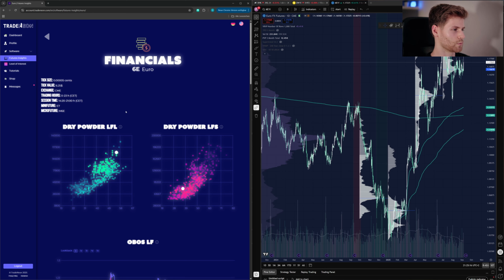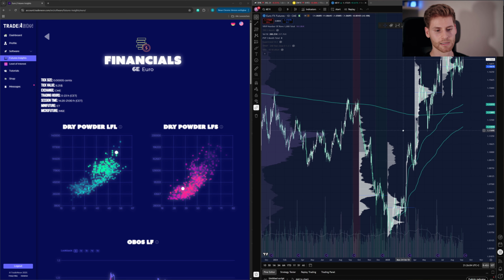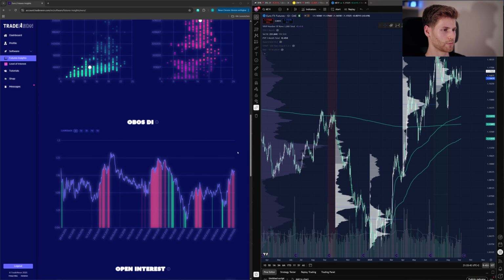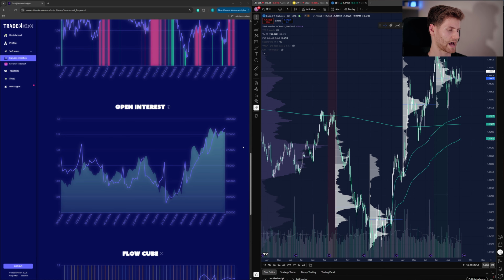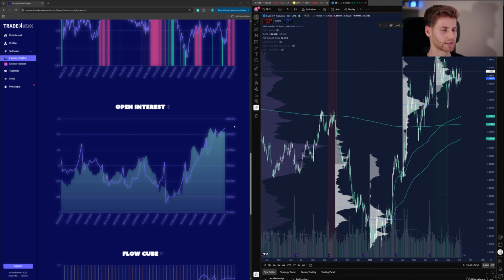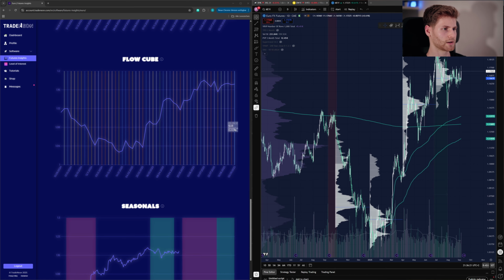EUR/USD Future (6E) Analysis – Short Signals vs. Long Trend ⚡️ Swing Trading Market Analysis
Where does the EUR/USD Future (6E) really stand?
In this swing trading market analysis, we dive into the Euro FX Future (6E) and analyze CoT data, leveraged funds, open interest, and seasonality using our analysis software Futures Insights. Learn how institutional positioning impacts market trends and where short signals may appear despite a long trend.

Swing Trading Market Analysis with Simon – new every month
In this market analysis, we take a look together at the most important futures markets, current CoT data, and fundamental trends. This way, you can spot where the best opportunities for your swing trading arise.

⏱️ Timestamps

0:08 Welcome & Format Overview
0:24 Introduction (Zimat, TradeNeon Academy)
0:35 Focus Market: EUR/USD Future (6E)
0:44 Important Note (not investment advice)
1:06 Analysis: Leveraged Funds (CoT Data)
2:34 OBOS Indicator & Short Signals
3:26 Dealers & Intermediaries – Interpretation
4:58 Open Interest & Market Liquidity
6:11 Seasonality in the EUR/USD Future
6:29 Conclusion & Outlook

⚡️ Futures Insights – Your Fundamental Analysis Software
Futures Insights automatically analyzes CoT data, seasonal trends, open interest, and the term structure of the futures markets. With just a few clicks, you’ll identify the markets with the greatest potential.

📈 Swing Trading Training – professional & hands-on
If you want to learn swing trading systematically, I’ll guide you step by step in our training program:
• Structured learning with theory & practice
• Weekly live sessions
• Access to the community
• 1 year of Futures Insights included